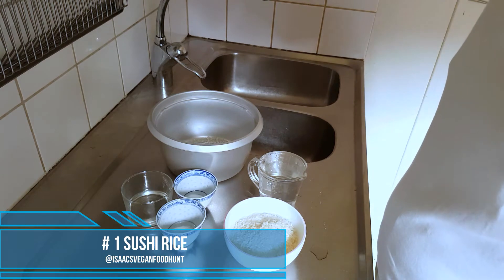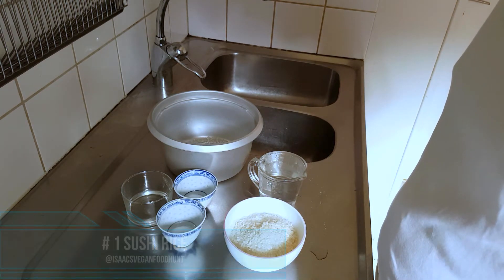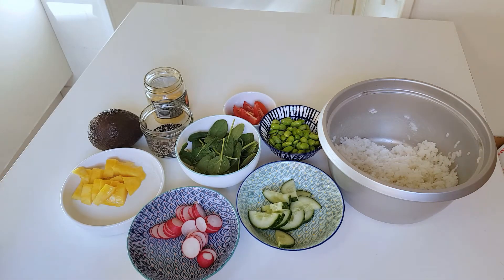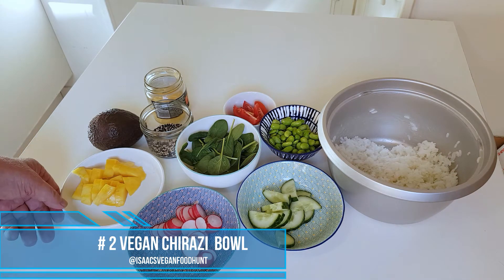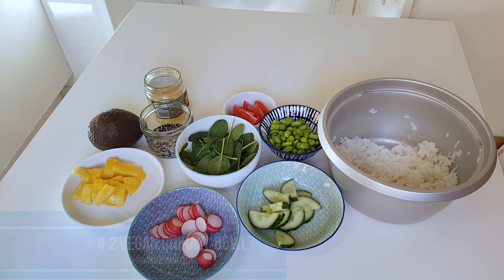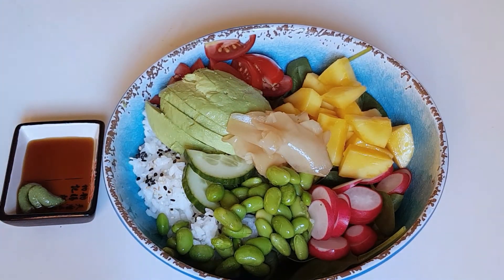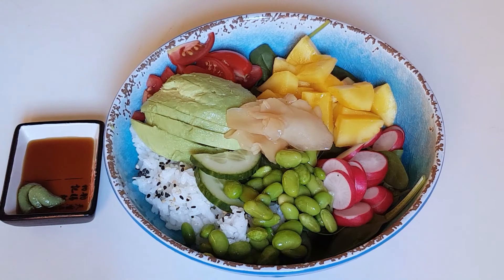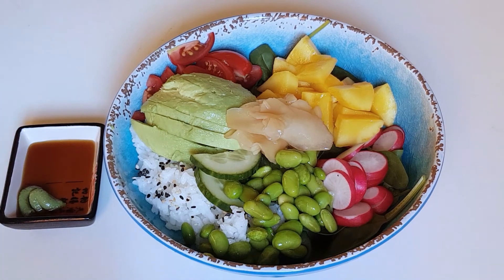Chirazi Sushi bowl and Sushi Rice Recipe, fast and easy Sushi feeling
I am hunting for nice vegan food to cook and to eat. Vegan since only a year, working in professional kitchens for more than 30 years as a chef, I want vegan food that is tasty, easy to cook, full of flavour and healthy too (when possible). I find this hunt very exciting and fun! There is so much more to vegan food than I knew before. I used to think that vegan food was limited and boring. But I have discovered that it´s totally the opposite. Apart from feeling much better both in body and mind, my body recovers so much faster after working out in the gym, I have realised that there are endless varieties of vegan food to eat and to cook. Endless fun for a foodie like me! I´m happy to share whatever I learn and discover through this hunt.

Some of the food that I used to eat before I became vegan, I improvise and try to re-create the feeling of eating those dishes. The good parts! This is a very easy and simple way to get that Sushi-feeling.